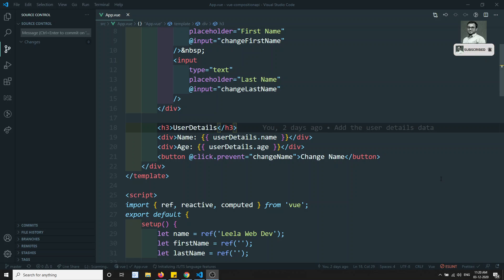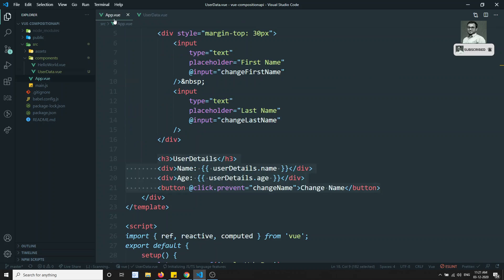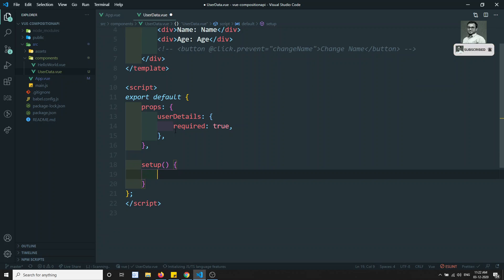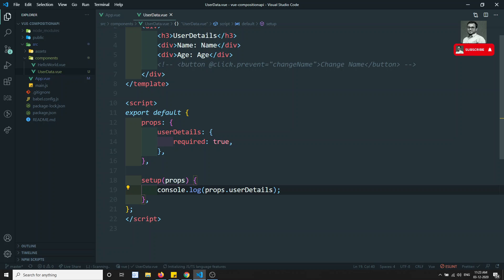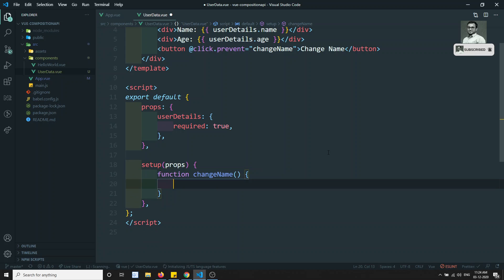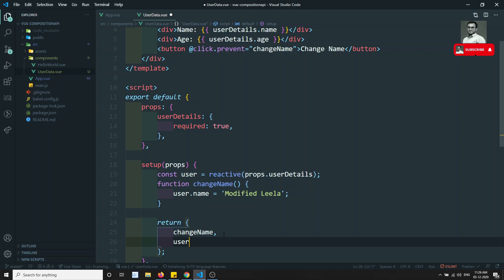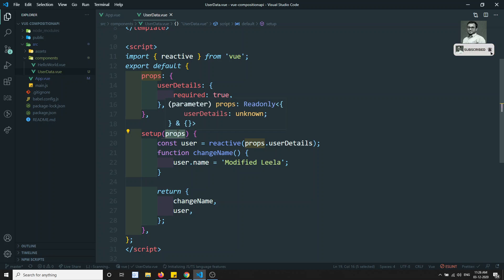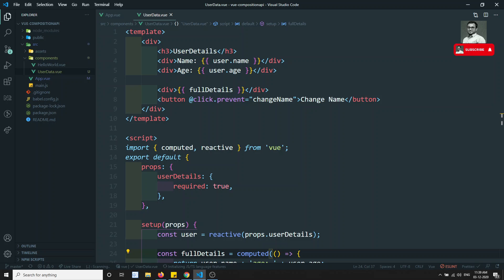108. Send Props to the components and use the Props in Composition API in Vue js 3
Hi Friends
In this video, we will see how to send props to the components and use that props in the composition API in Vue js 3 | Vue 3.